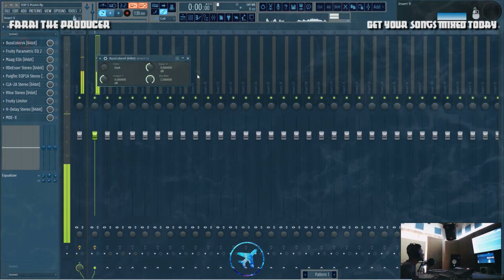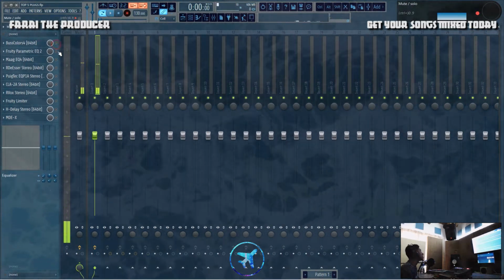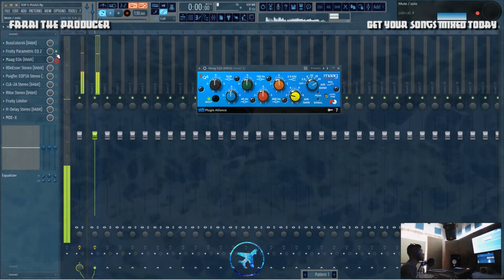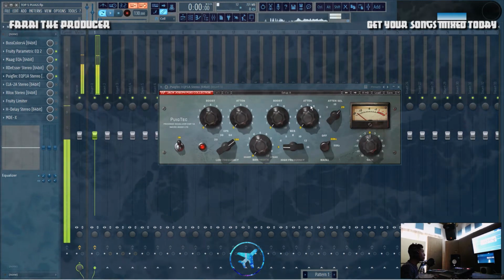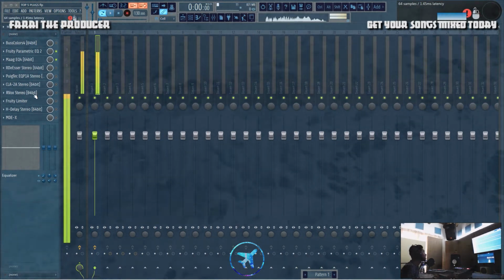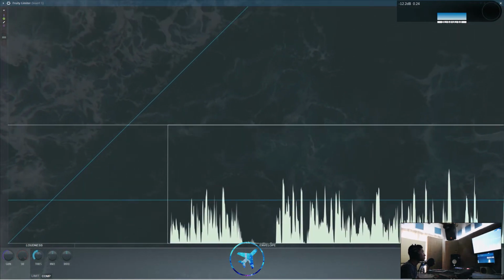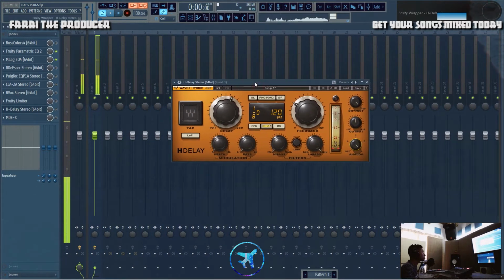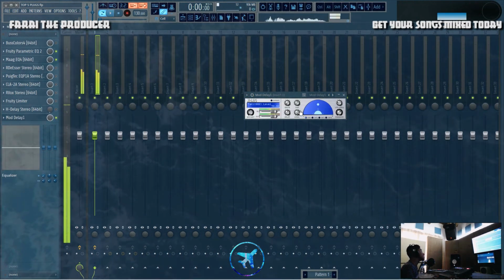Top 10 Rap Vocal VST's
My personal favorite list of plugins i've been using lately in no particular order. Enjoi